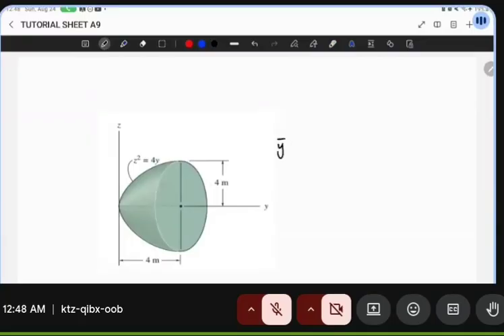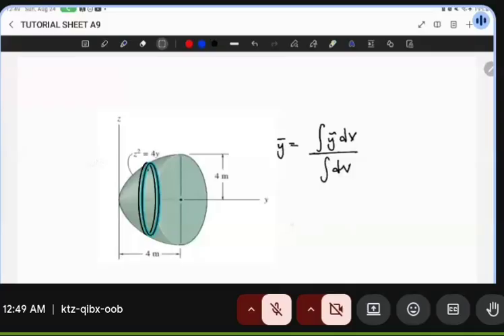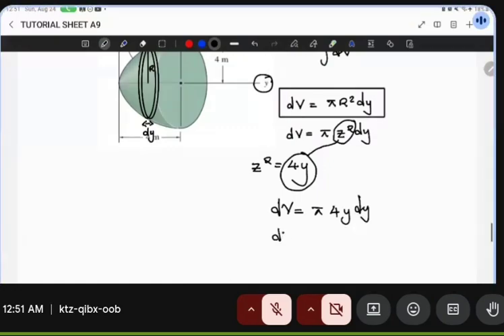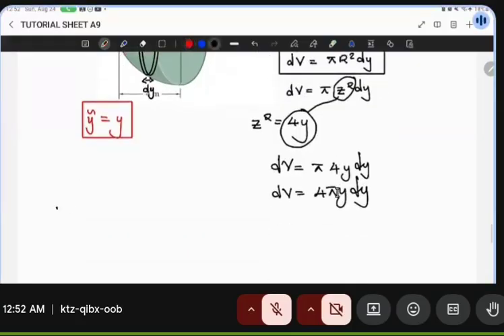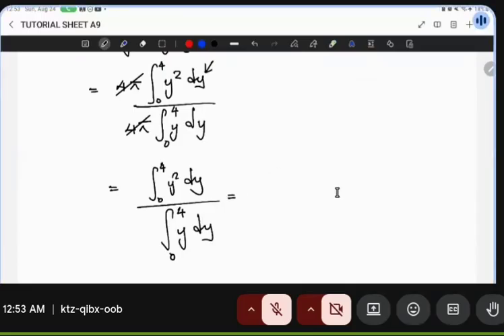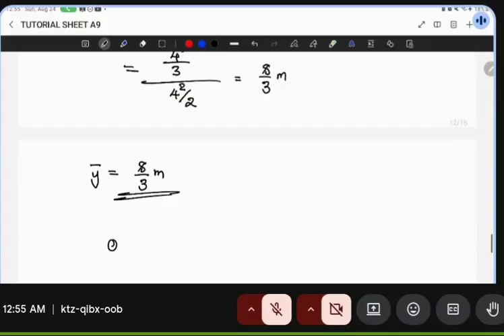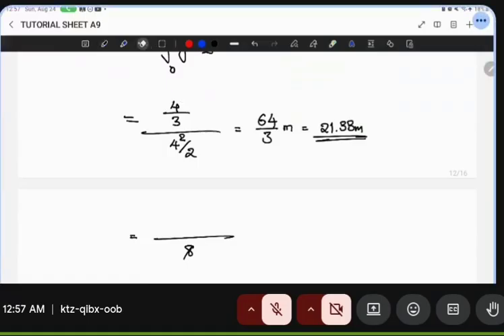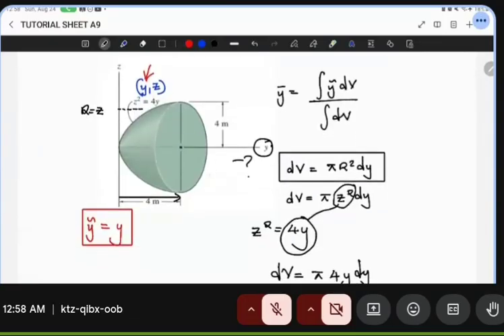Centroid of a volume